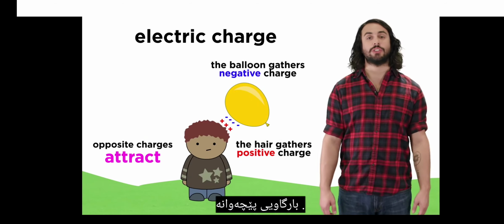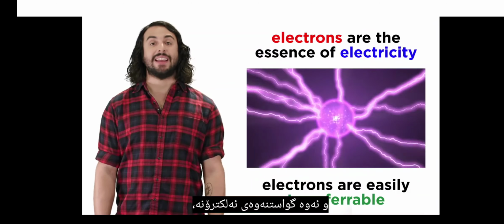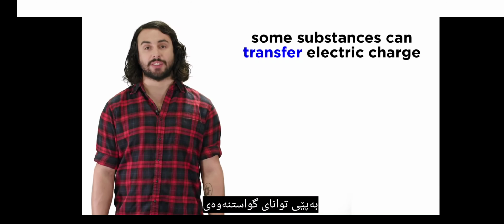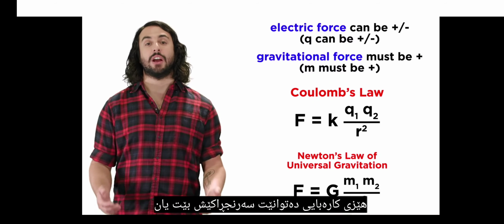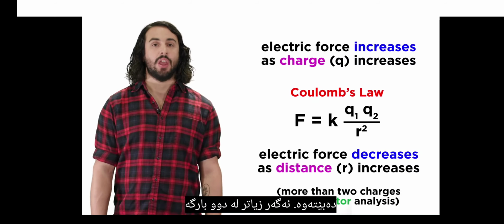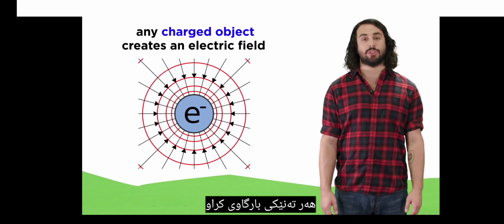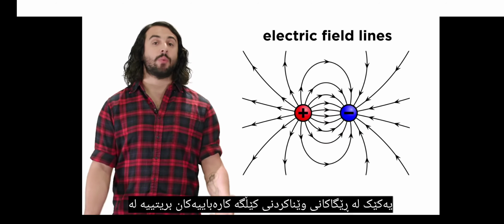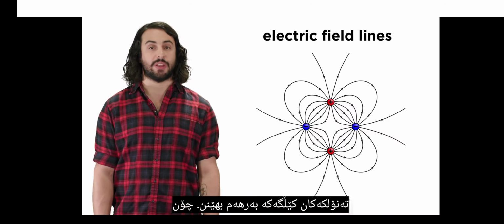بارگەی کارەبا و بواری کارەبا چییە؟ ڕوونکردنەوەی پرۆفیسۆر دەیڤ☺